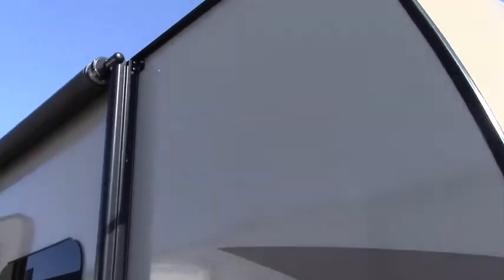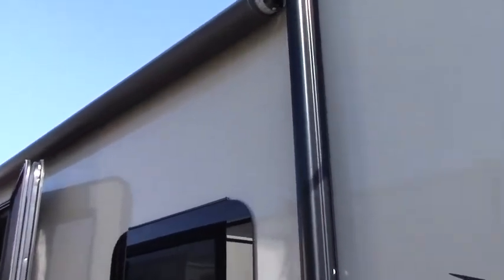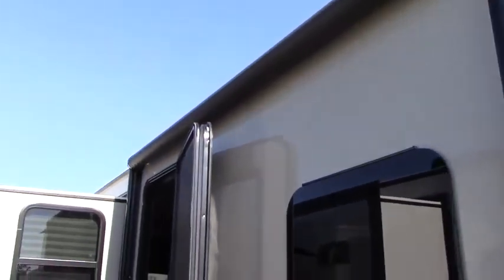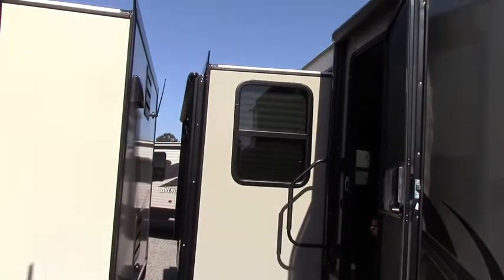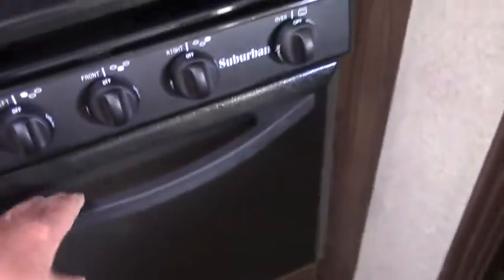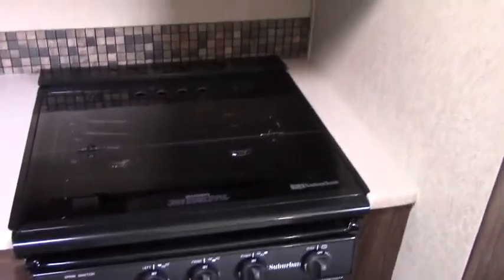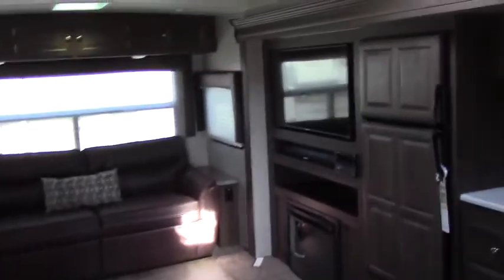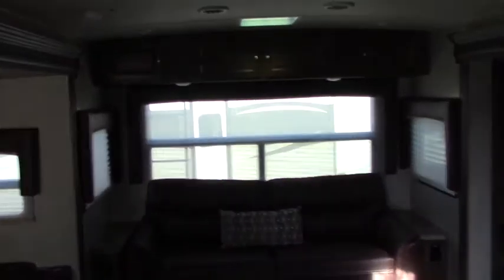Keith & Susan Rockwood 2906